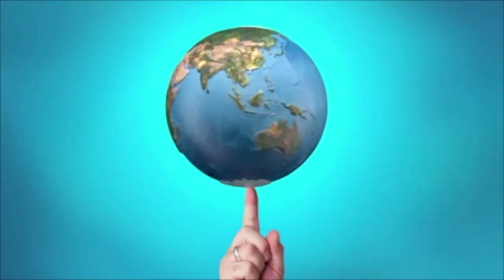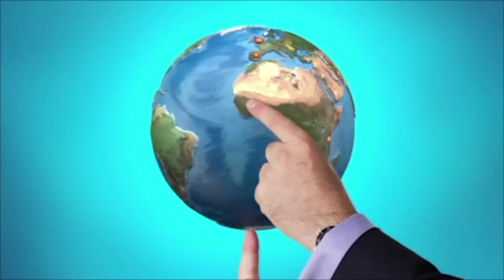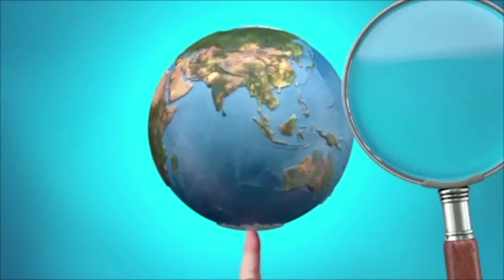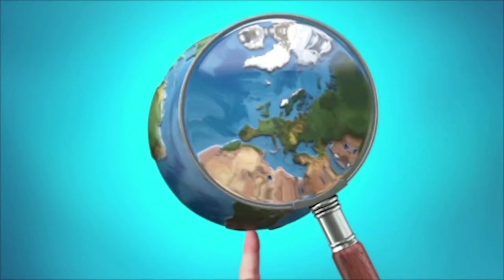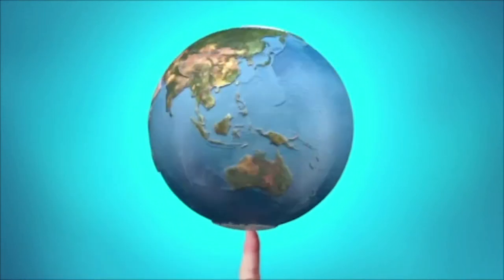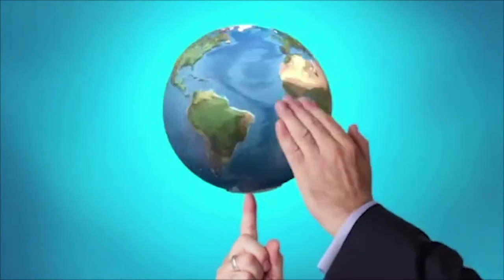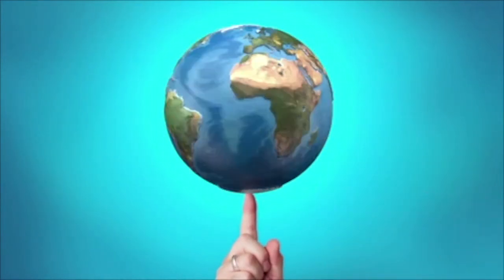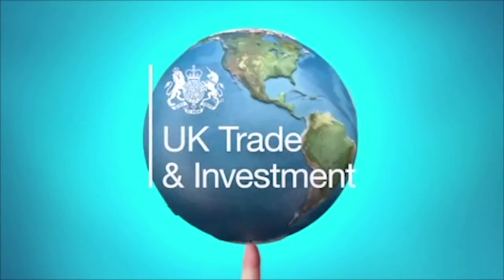Barclays Bank E-Commerce | 3D | Dotspot Animation | (EN-VIDEO)